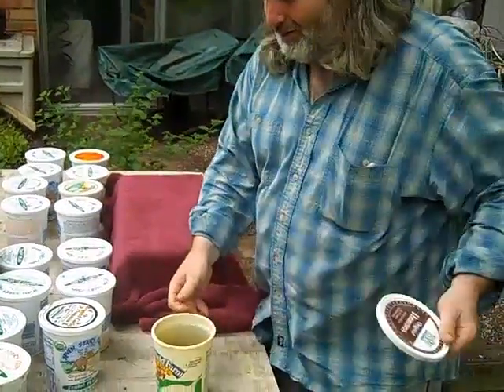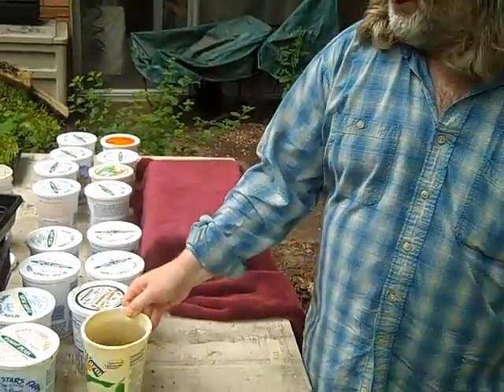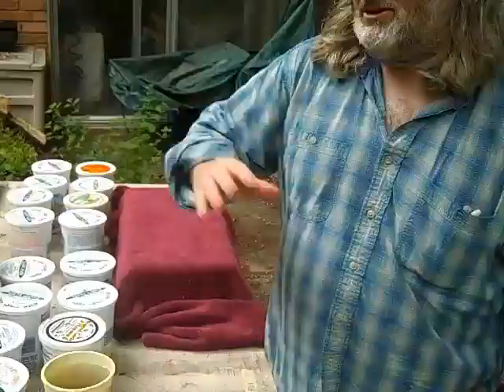Preparing to plant microgreens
Chef Brian Steinberg explains his growing practices for Inchworm Microgreens